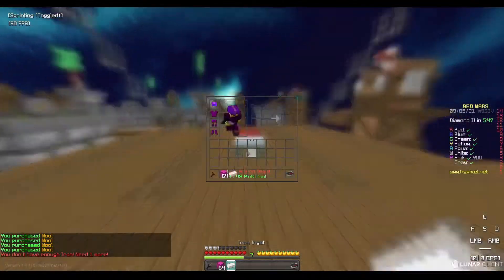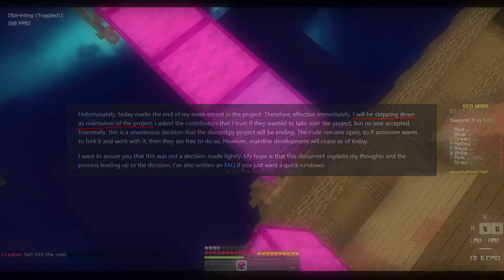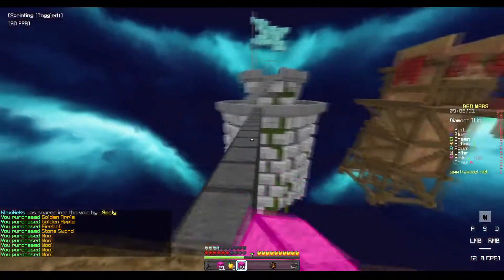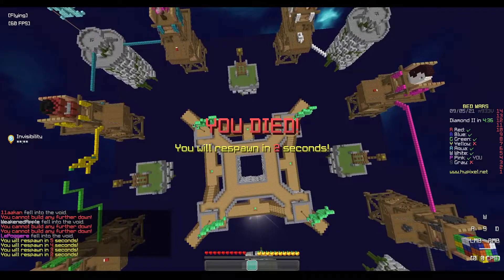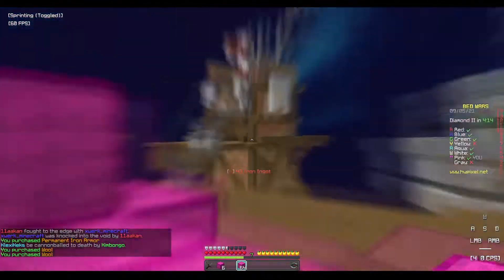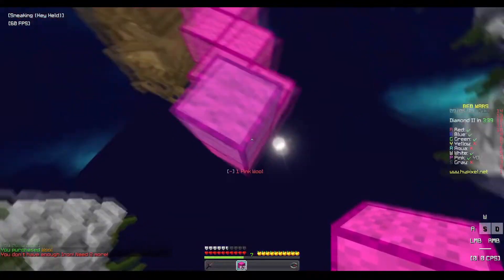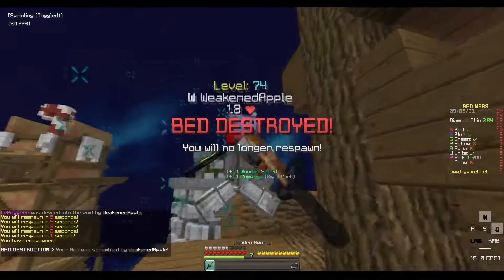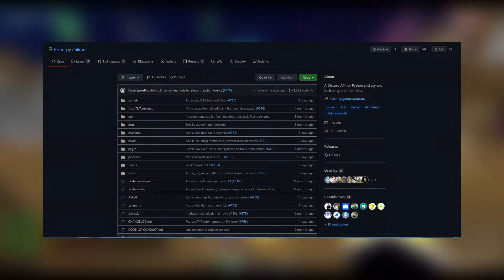Discord.py is dead | Is it the end of Python Bot Dev?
Software Used
Recording: OBS Studio
Thumbnail: Adobe Photoshop
Editing: Sony Vegas Pro

Hope you enjoy this video, I am open to feedback.